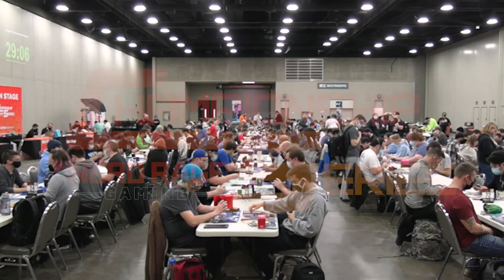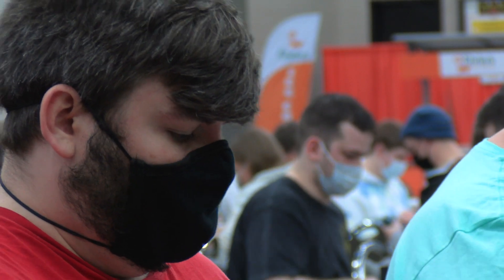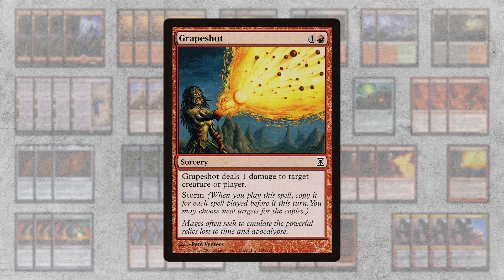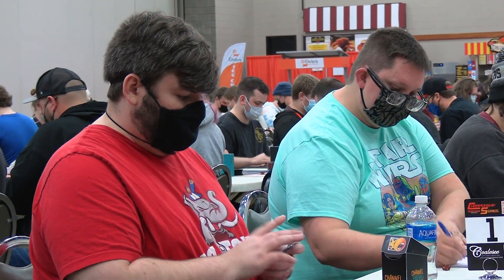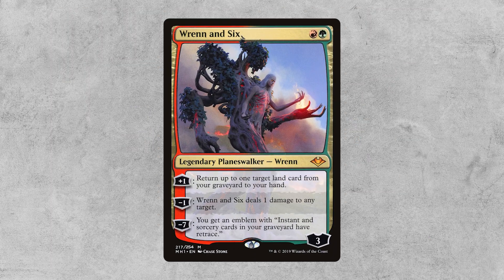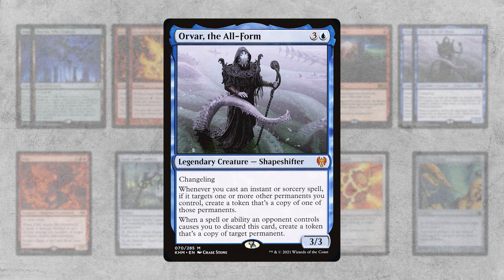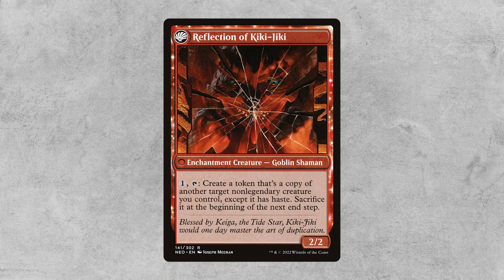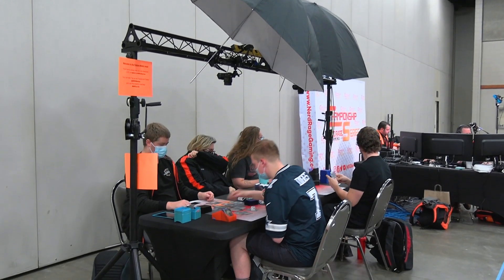Modern Gruul Breach Deck Tech Inteview with Tandy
At the NRG Series tournament in Louisville, Kentucky, we interviewed Todd Anderson, an MTG content writer, about his red-green version of the Underworld Breach and Grinding Station combo.

To learn more about the NRG Championship Series, visit their website and social media outlets below:
- Nerd Rage Gaming

DECKLIST

Lands:
4 Mountain
4 Stomping Ground
4 Urza's Saga
2 Wooded Foothills
2 Bloodstained Mire
2 Scalding Tarn
2 Arid Mesa

Creatures:
4 Ragavan, Nimble Pilferer
4 Dragon's Rage Channeler
3 Fury
1 Haywire Mite

Noncreatures:
3 Mox Amber
4 Mishra's Bauble
4 Unholy Heat
4 Underworld Breach
3 Grinding Station
1 Springleaf Drum
1 Grapeshot
4 Fable of the Mirror-Breaker
4 Wrenn and Six

Sideboard
1 Pithing Needle
1 Shadowspear
2 Alpine Moon
1 Pyrite Spellbomb
2 Boseiju, Who Endures
2 Veil of Summer
2 Orvar, the All-Form
1 Soul-Guide Lantern
1 Fury
2 Ancient Grudge